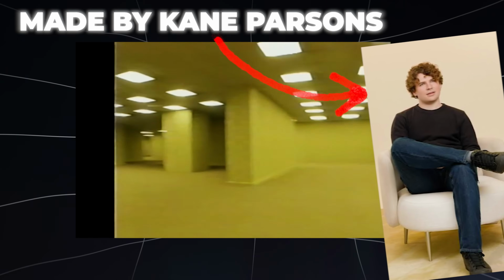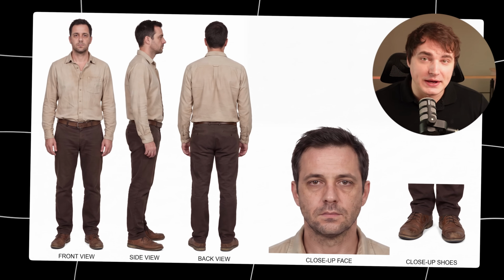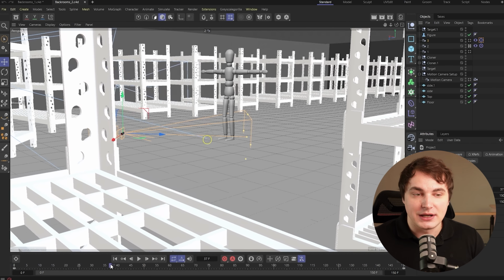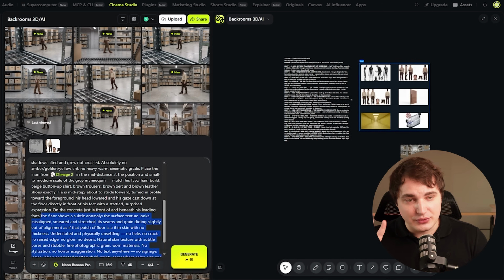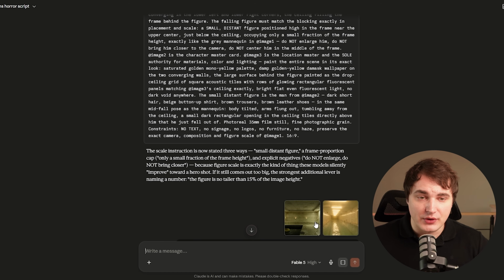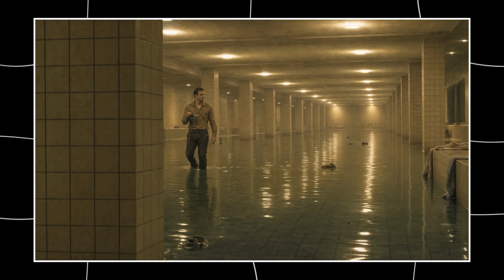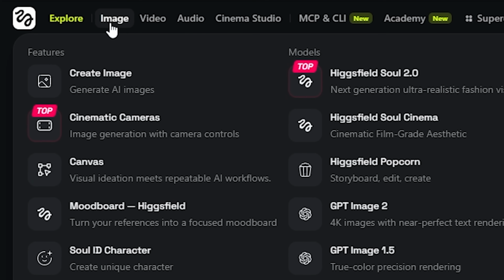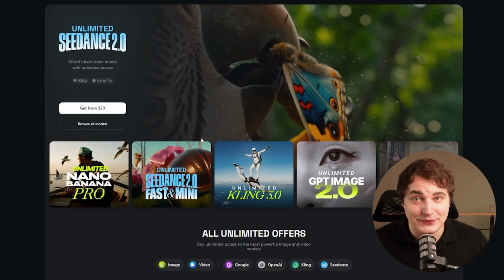I Recreated the Backrooms with AI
I did a full short film test with AI inspired by Backrooms to see what actually works, what doesn't, and how much it really costs.

In the video, I show what worked, what broke, how the process actually looked, and where I had to take manual control. I also break down the real cost so you can see what this workflow actually takes in practice.
🏆 Compare the best AI tools for 3D on Top3D.ai 👈
⏱️ Chapters
00:00 Intro 🚀
01:21 Planning the Story and Shots
01:56 Character & Environment Master Prompts
04:07 Blender Playblasts for Camera Control
05:14 Higgsfield Cinema Studio
07:01 Generating the First AI Shots
08:26 When the Workflow Starts Breaking
09:25 Post-Production: VFX, Transitions & Sound
13:34 Real Cost & Production Time
14:14 What I’d Change Next Time